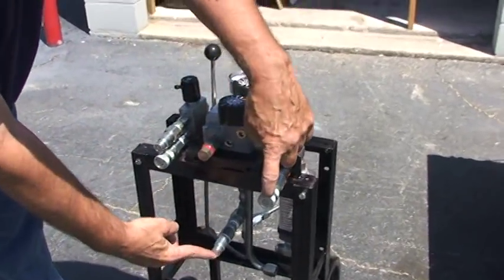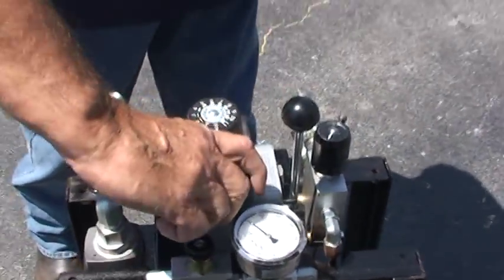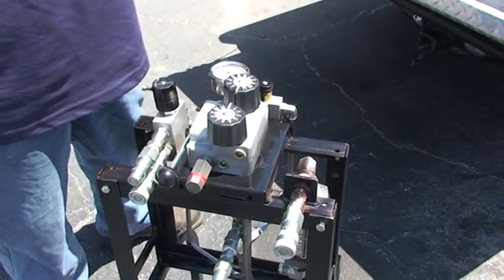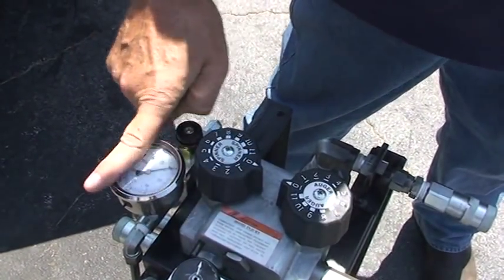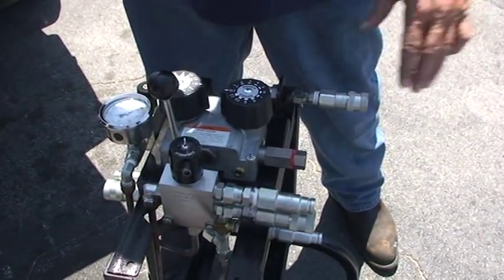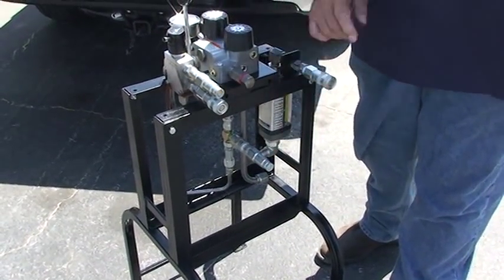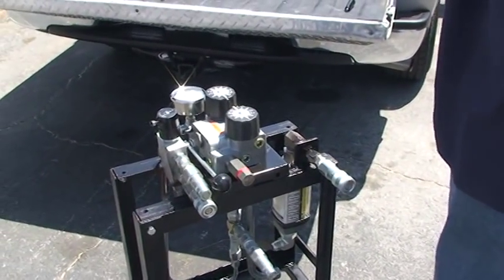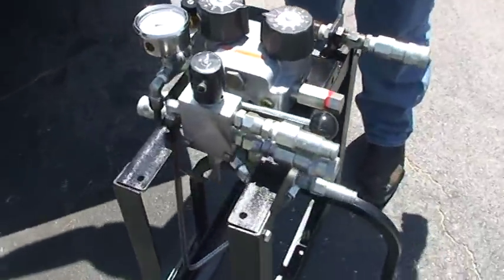Hydraulic Remote Control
Hydraulic remote controller creates 2 loops of oil from a single loop powerpack.